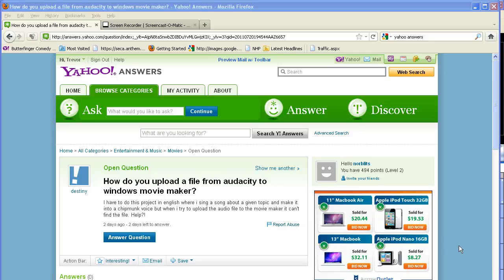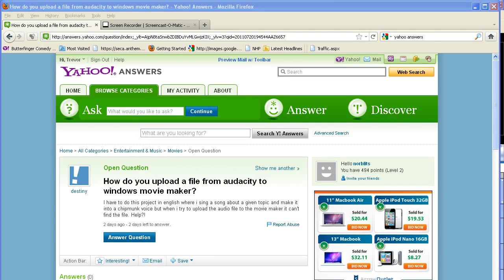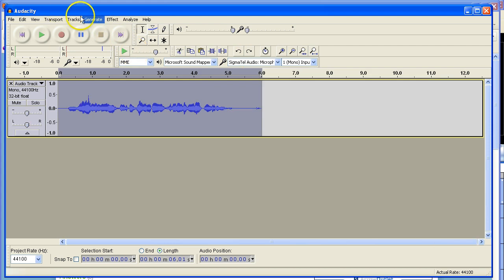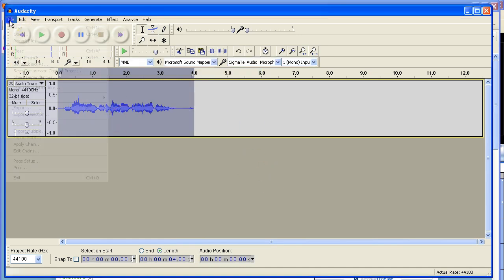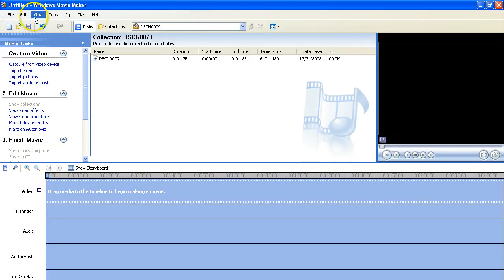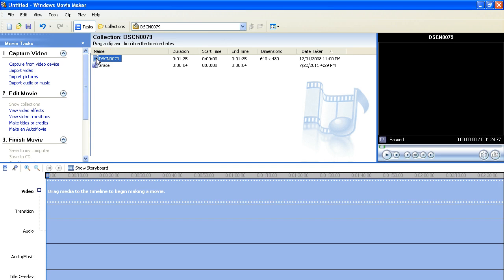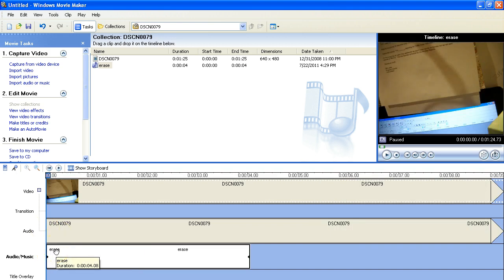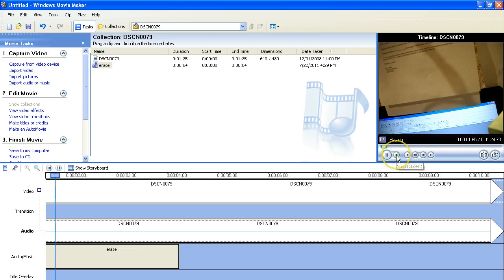change voice to chimpmunk and import to movie maker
A request was made from "yahoo Answers" on how to get a chimpmunk voice created in Audacity and imported into Windows Movie Maker.  This 2 minute movie shows exactly how to do that.